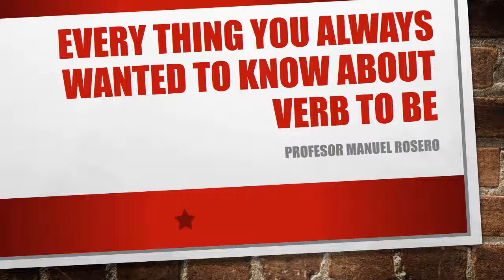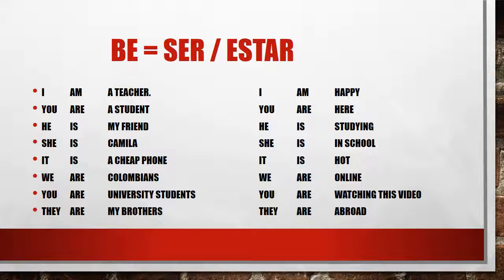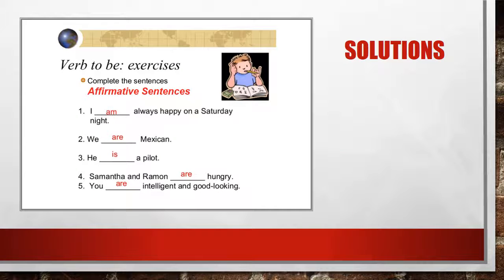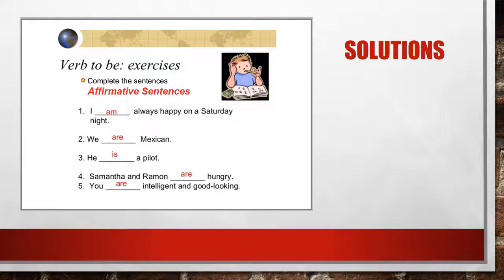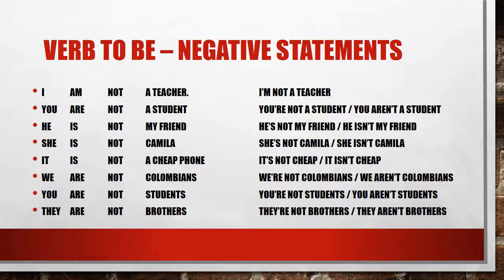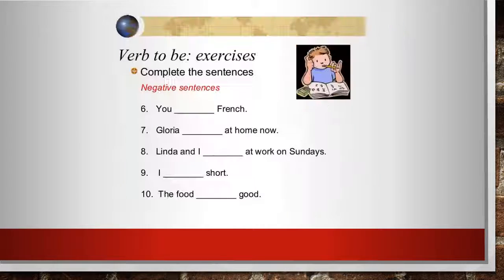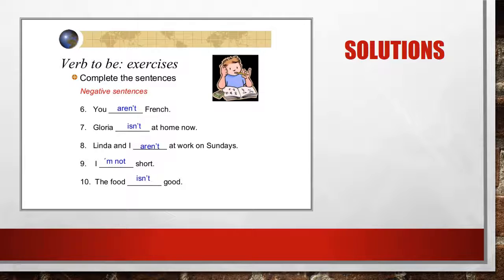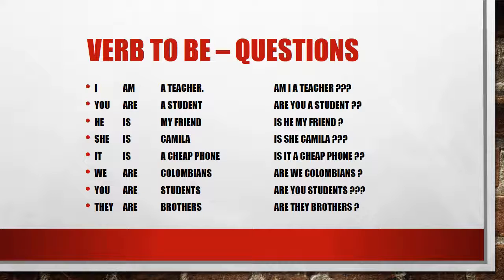Verb To BE